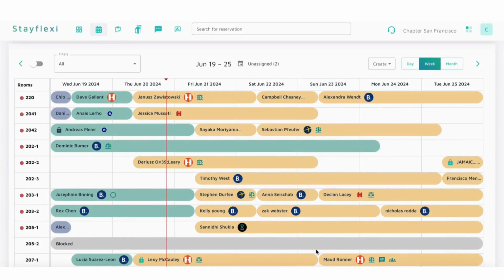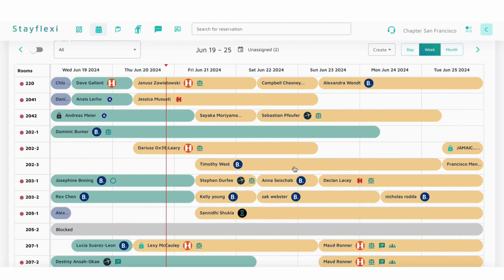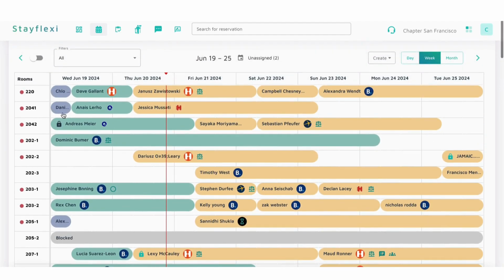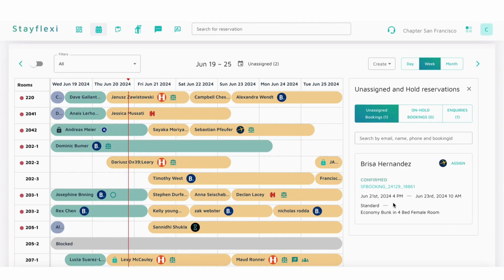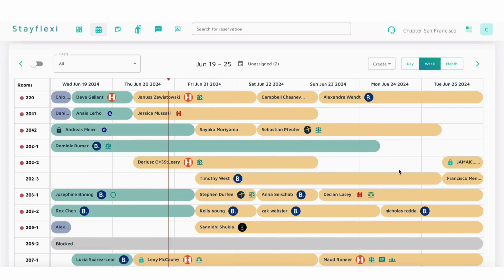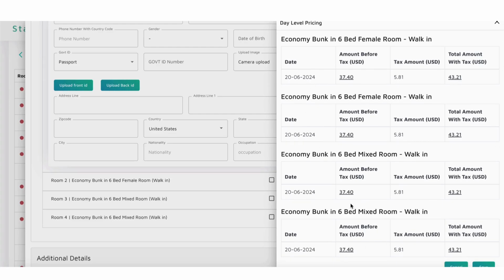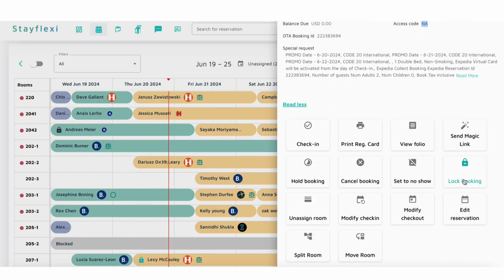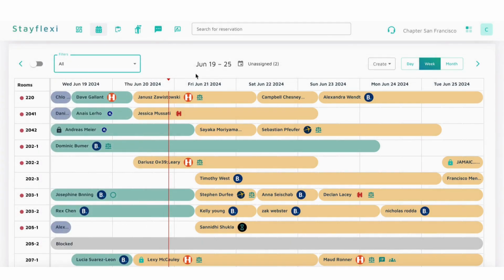Stayflexi Reservation Calendar: Streamline Your Bookings with Ease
Discover the ultimate tool for managing hotel bookings with Stayflexi's Reservation Calendar! In this video, we explore how our intuitive calendar view simplifies reservation management, providing a clear overview of all your bookings in one place. Learn how to effortlessly track, modify, and optimize your reservations to enhance guest experience and operational efficiency. Stayflexi's Reservation Calendar ensures that you never miss a detail and can make informed decisions on the go. Watch now to see how you can revolutionize your booking process!